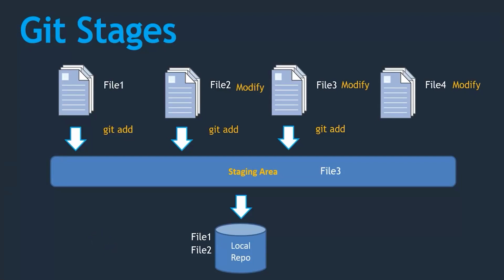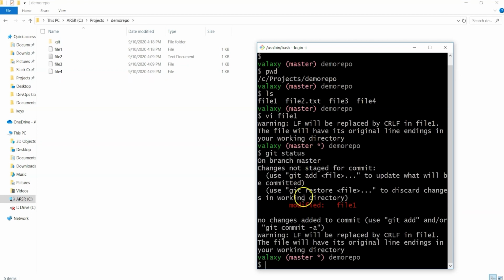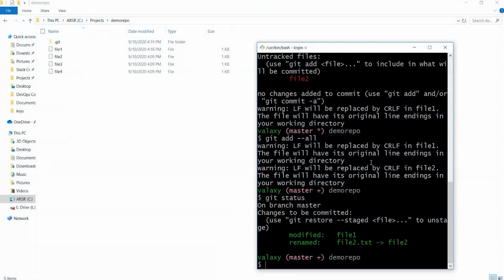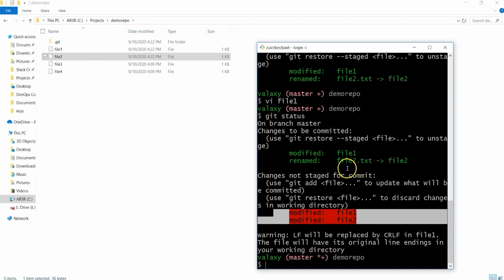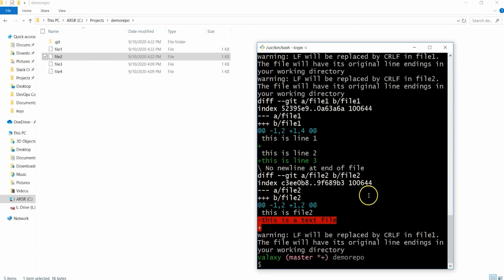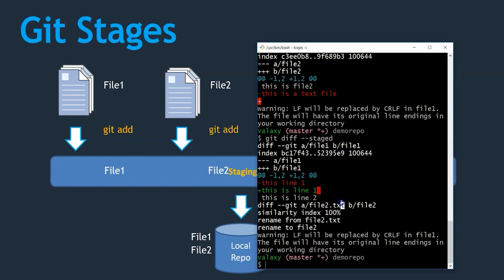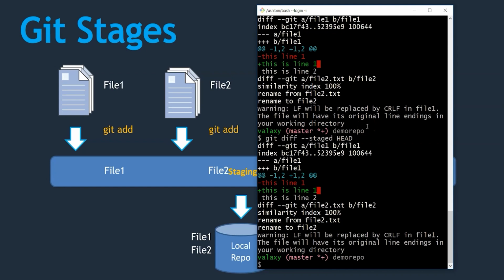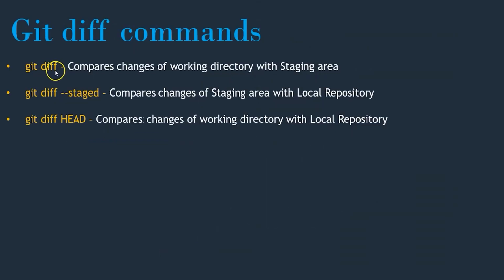Complete DevOps Course for Beginners | Learn CI/CD, Automation, and Infrastructure as Code - 15